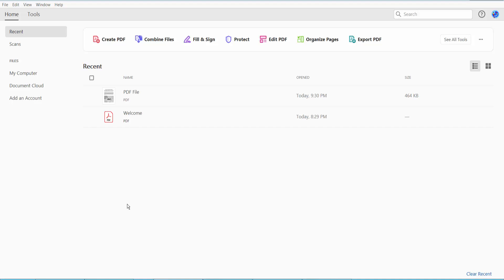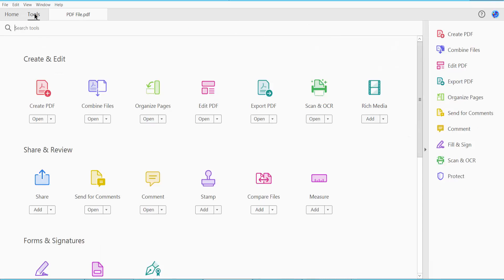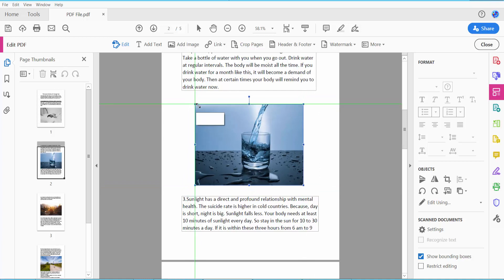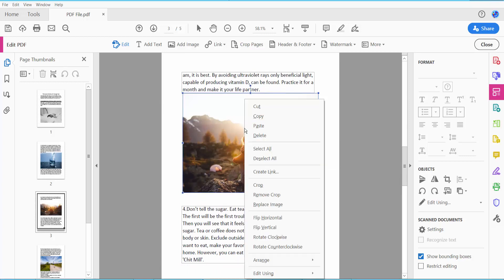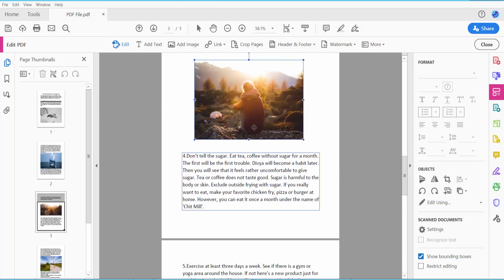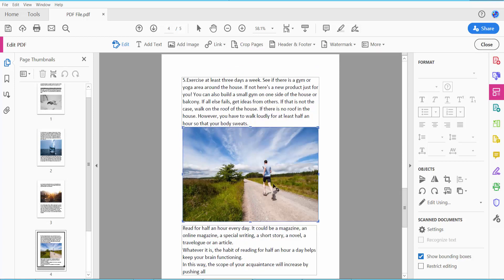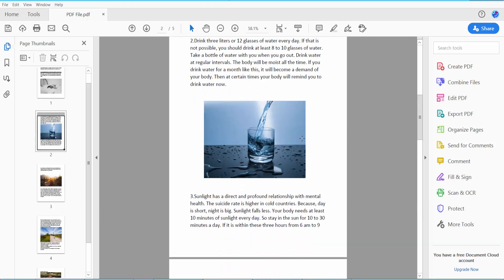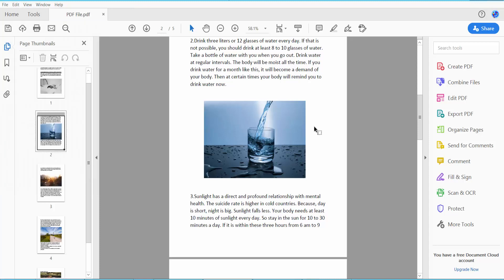How to resize image in pdf using Adobe Acrobat Pro DC 2022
Hello everyone, Today I will show you, how to resize images in pdf wusing Adobe Acrobat Pro DC 2022

Resize_image_in_pdf_with Acrobat_Pro_DC_(Standard)_2022